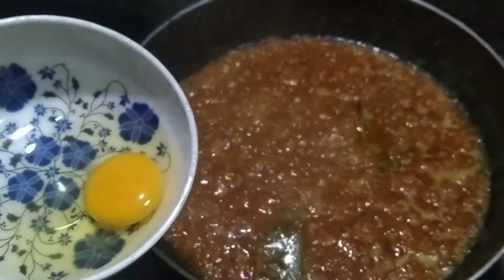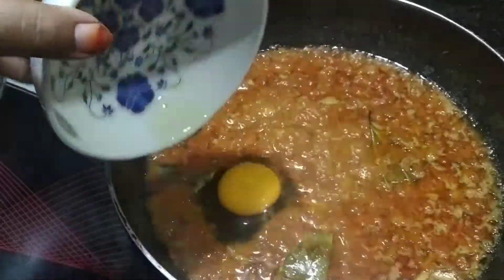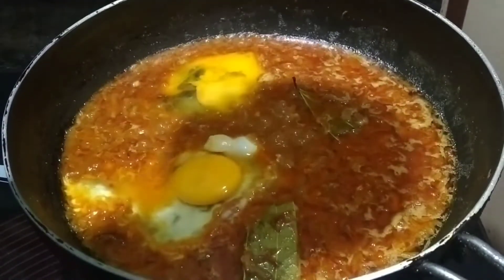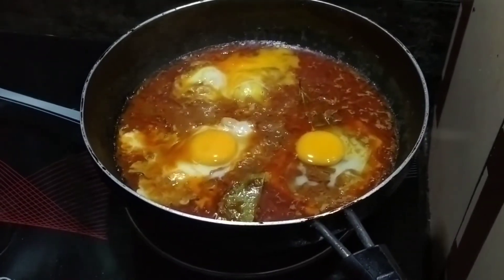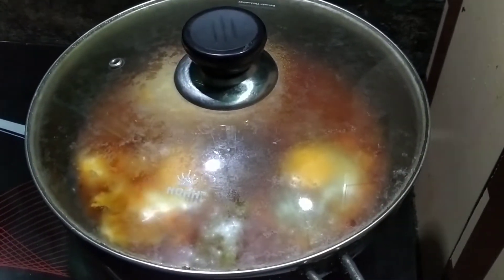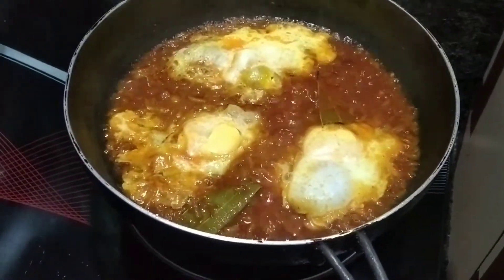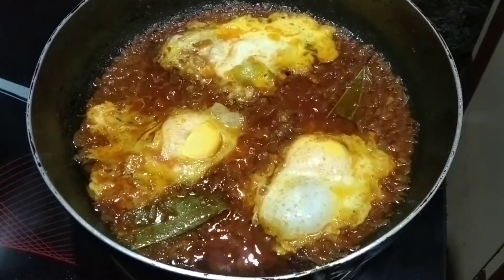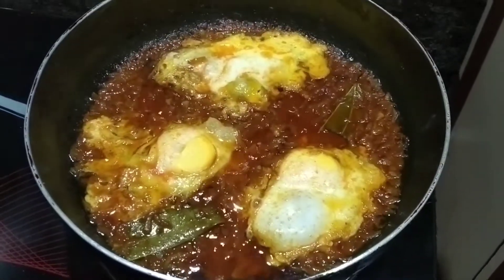উত্তরবঙ্গের দারুণ মজার খাবার ডিমের তেলানি রান্নার রেসিপি || Dimer Telani Recipe || Urme Vlog